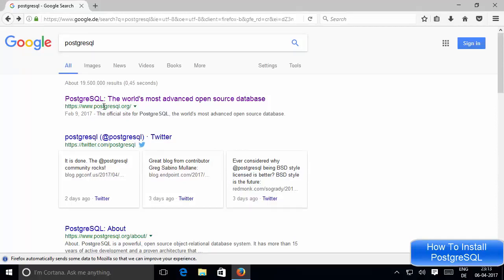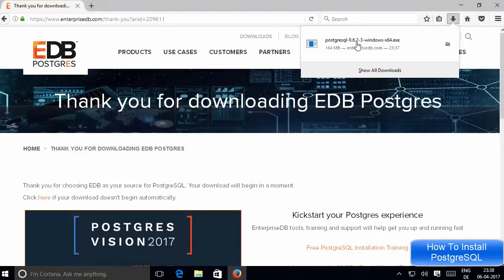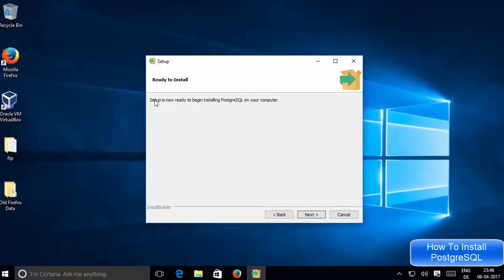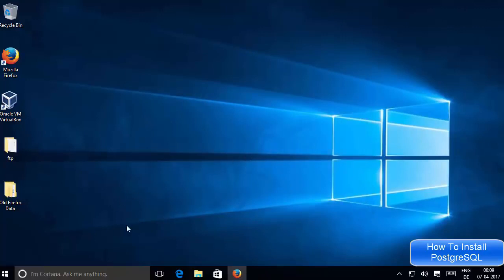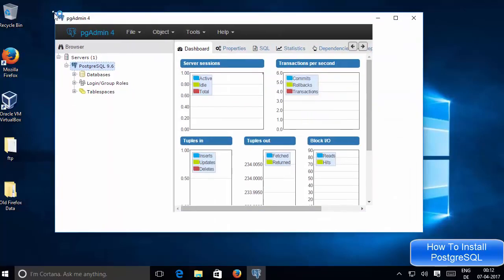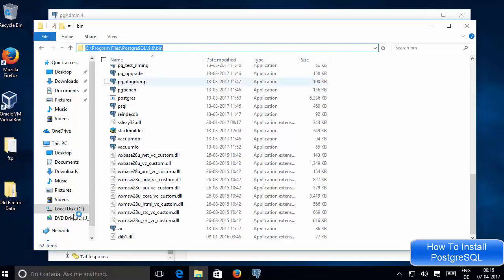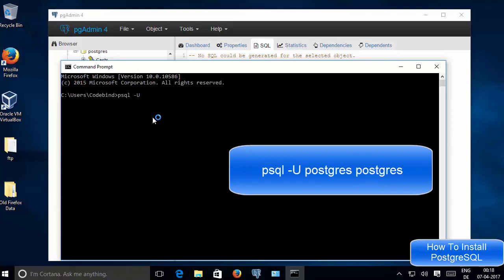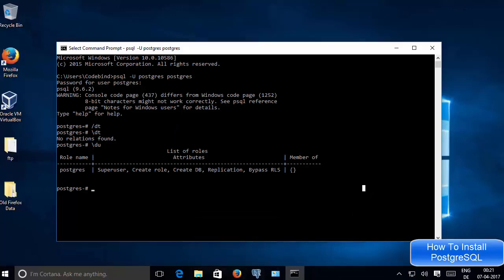Install PostgreSQL & pgAdmin 4 on Windows 10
The PostgreSQL installers created by EnterpriseDB are designed to make it quick and simple to install PostgreSQL on your computer. The installer provides:
- Distribution-independent PostgreSQL installation.
- The popular open-source PostgreSQL administration tool, pgAdmin.
- The StackBuilder package manager (used to download and install drivers, tools and applications to complement your PostgreSQL installation). The sections that follow provide information about using the PostgreSQL 9.6/ PostgreSQL 10 installer:
- How to satisfy hardware requirements and software prerequisites before installing PostgreSQL.
- Step-by-step instructions explaining the installation options available with the setup wizard.
- How to use Stack Builder to install modules that provide enhanced functionality for PostgreSQL 9.6/ PostgreSQL 10.